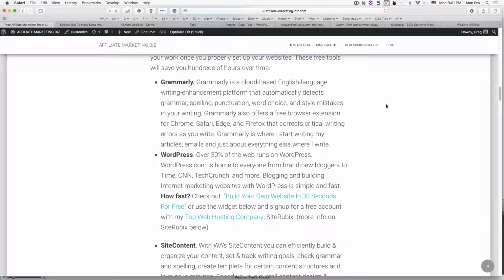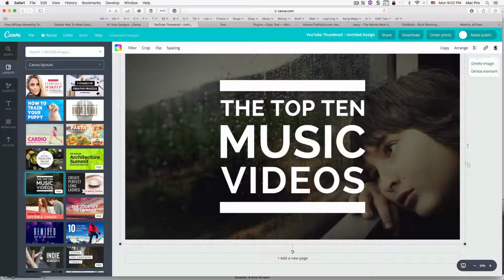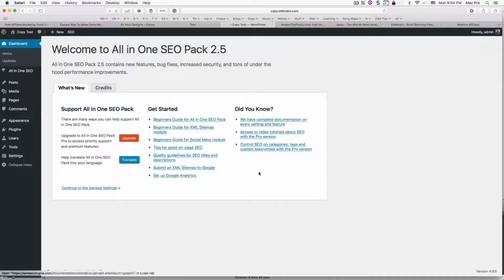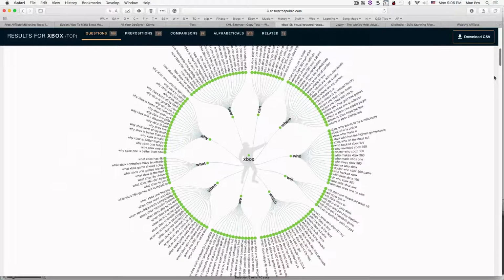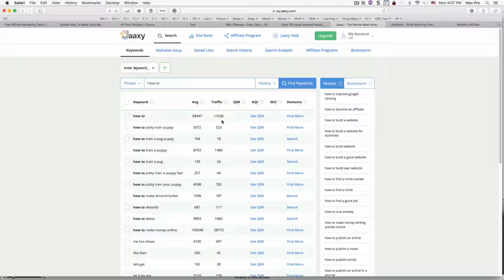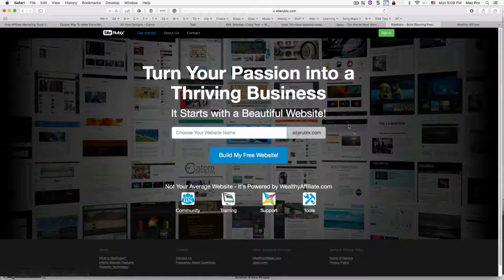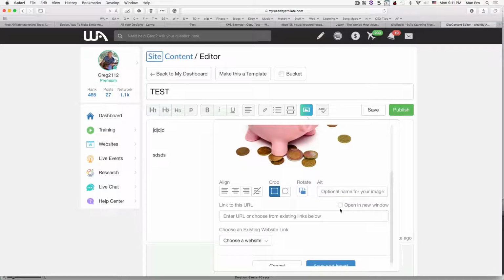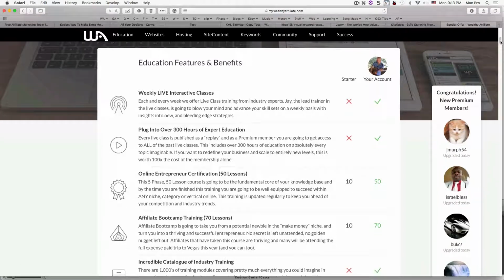Free Affiliate Marketing Tools (Remarkable Free Services) For 2019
Here are some remarkable free tools you can use and apply to your internet marketing, and other online business ventures. I include everything from Web hosting, coaching, video training with step by step teachers, a huge community of accommodating and like-minded personalities, writing/blogging tools, keyword research tools, free images, SEO tools and more.

Free Services
What Is Internet Marketing Strategies?